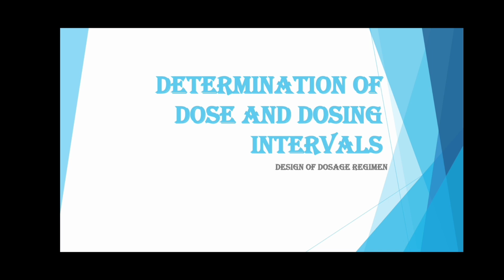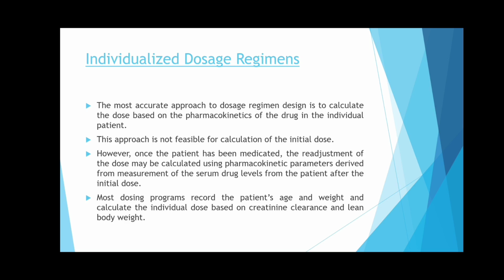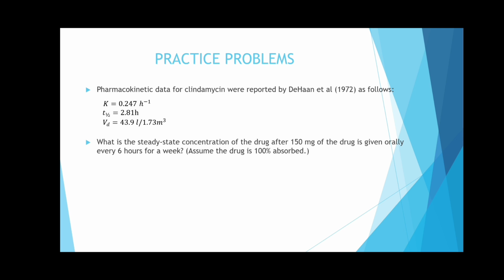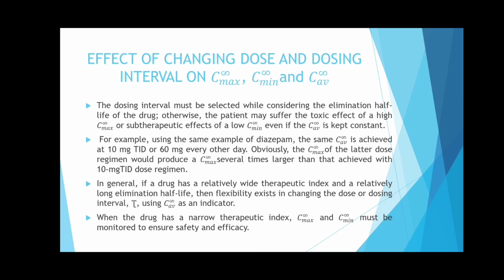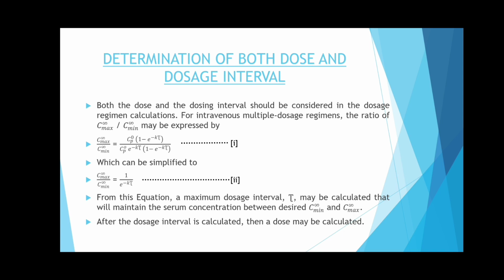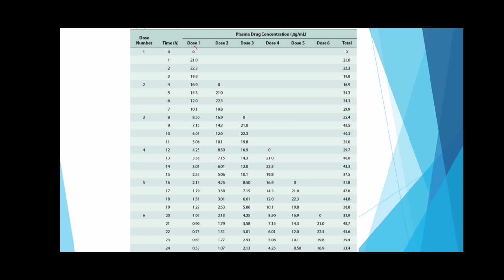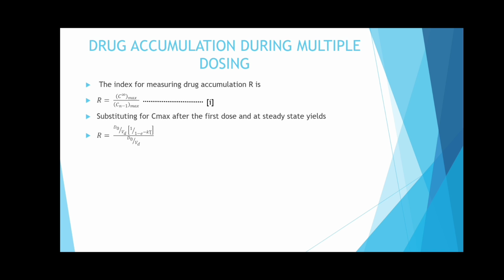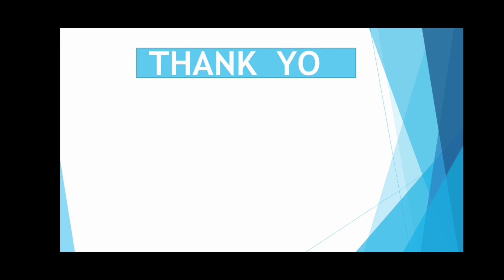DETERMINATION OF DOSE AND DOSING INTERVALS